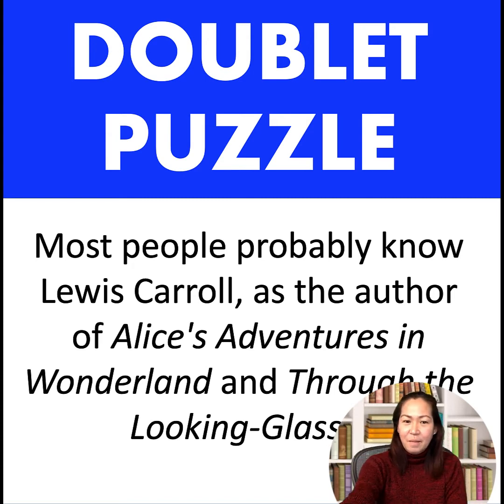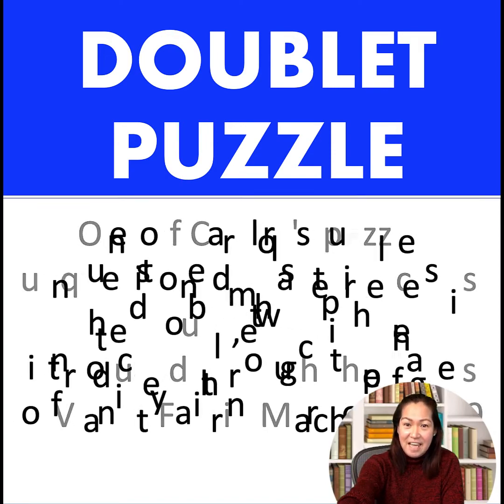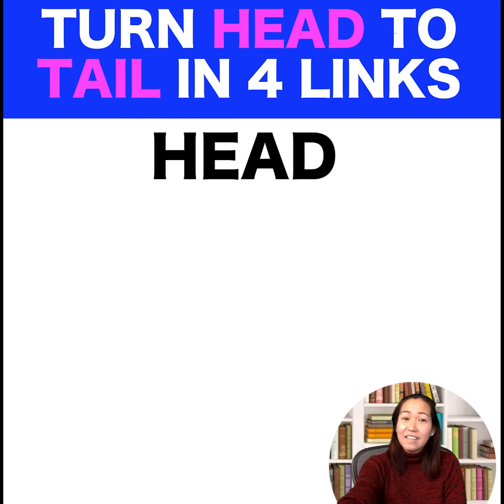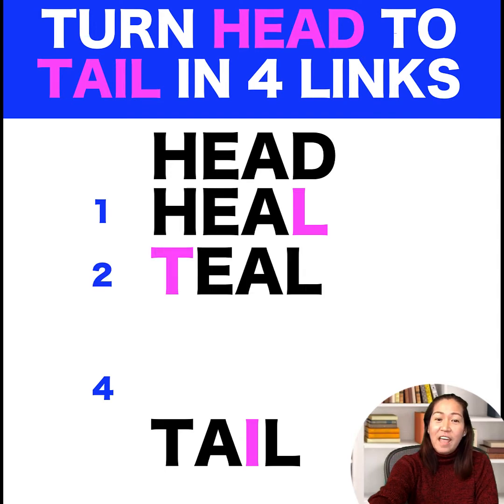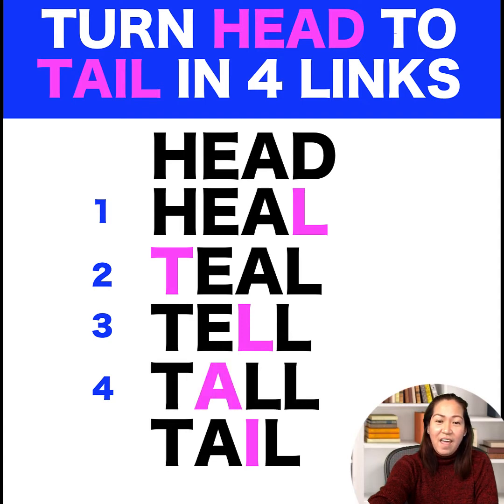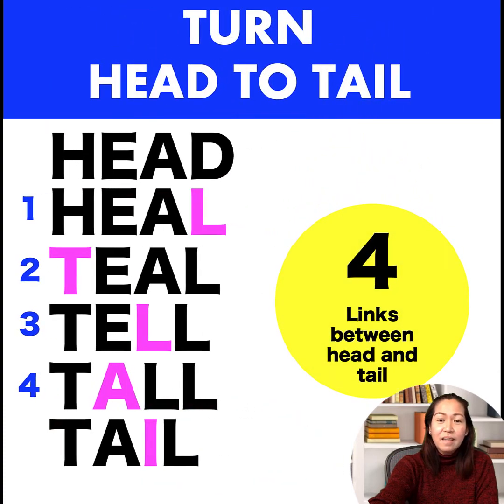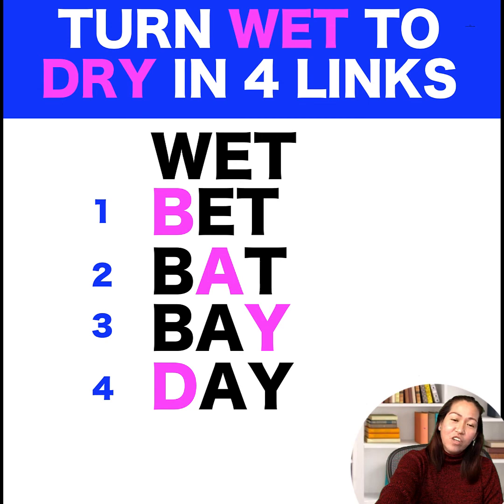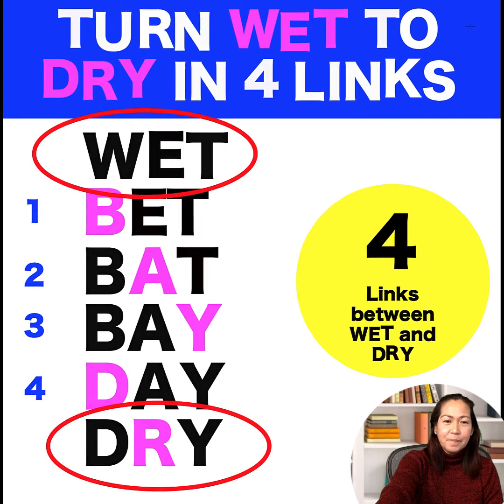Doublet Puzzle To Build Your Vocabulary